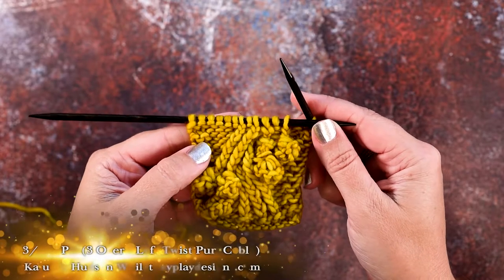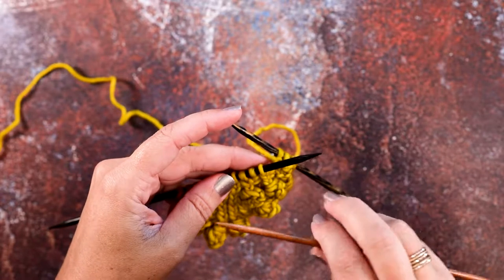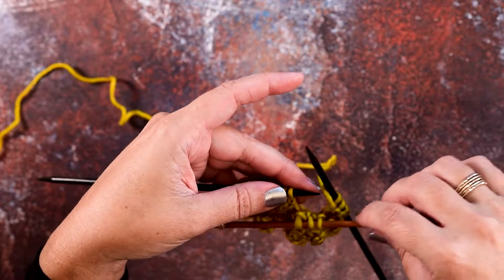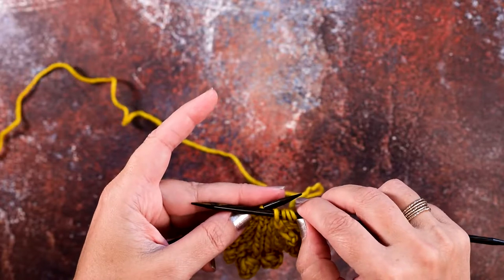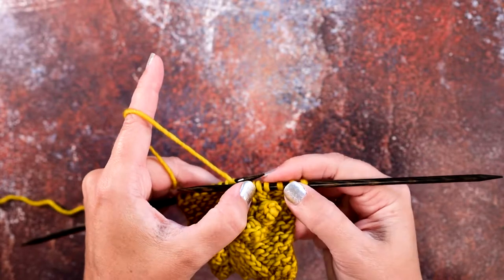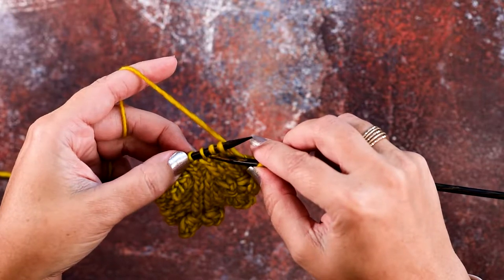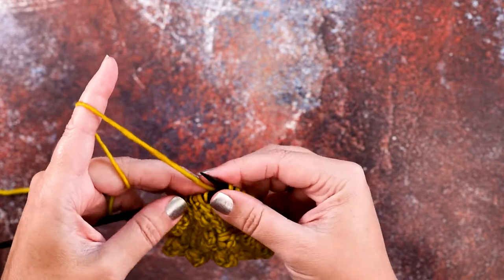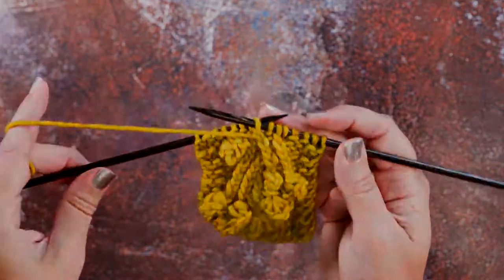3/1 LTPC (3 over 1 Left Twist Purl Cable)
This cable is used for twisted stitches. It creates a left-leaning cable.
Slip 3 stitches onto a cable needle and hold to the front. Slip the next stitch from the left-hand needle onto the right-hand needle. Slip the 3 stitches from the cable needle onto the right-hand needle purlwise. Slip all 4 stitches back onto the left-hand needle. (P1, Ktbl) twice.